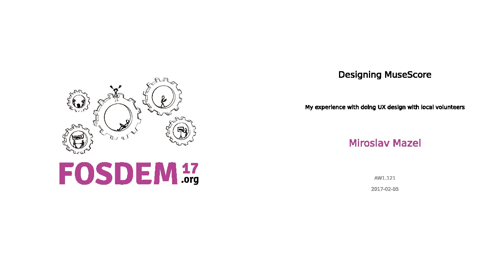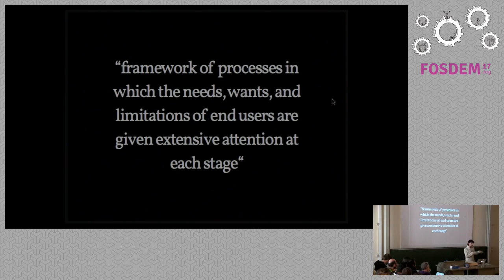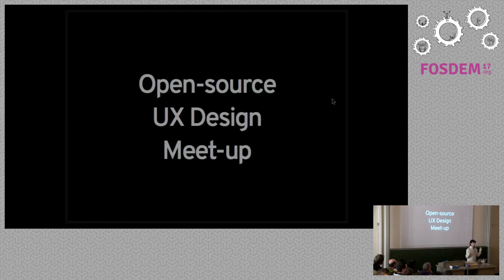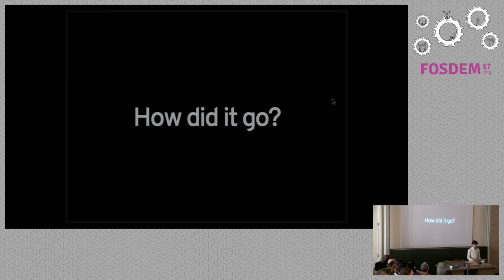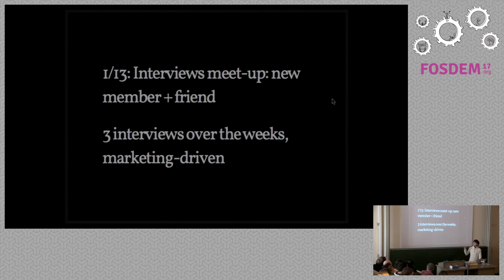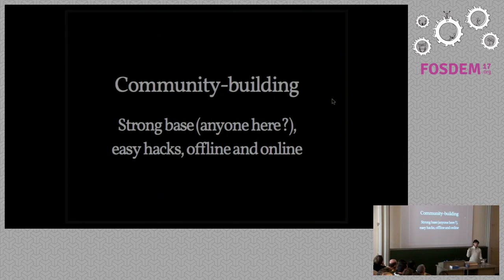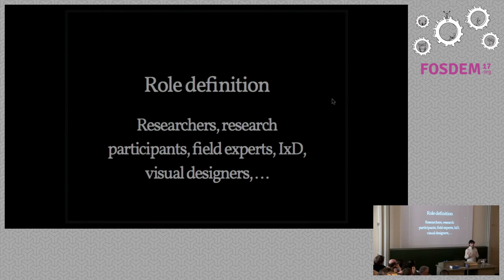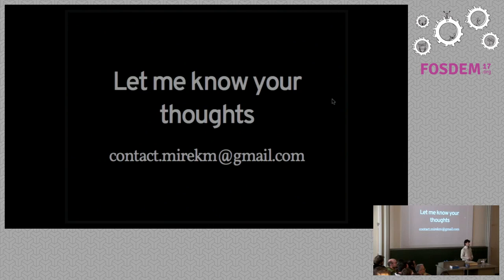Designing MuseScore My experience with doing UX design with local volunteers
by Miroslav Mazel

I've been running a local meet-up centered around designing for FOSS and doingit thoroughly, choosing MuseScore as our first project. The meet-up hasattracted people inexperienced with both UX design and scorewriting and it'sbeen a good learning experience.

I'll talk about my experience with running a local meet-up, where we worked ondesigning MuseScore, an open-source scorewriting program, with a group ofvolunteers that had little to no prior experience with both the UX designprocess and with scorewriting. The design process we're going through isrigorous, including stakeholder and user research, persona creation,scenarios, and the like.

Room: AW1.121
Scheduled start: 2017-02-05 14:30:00